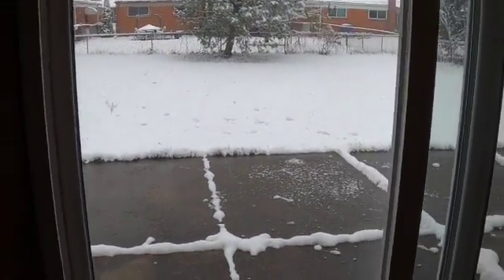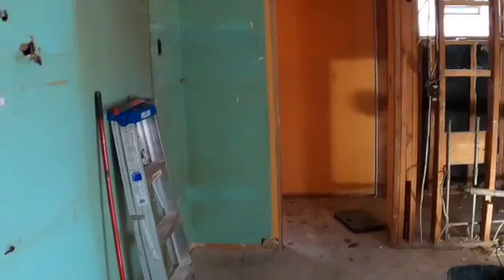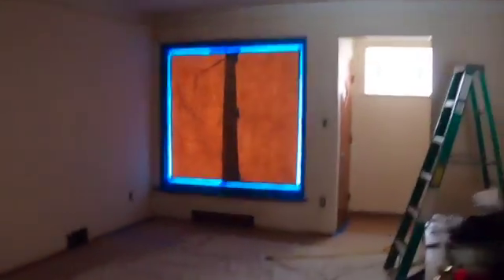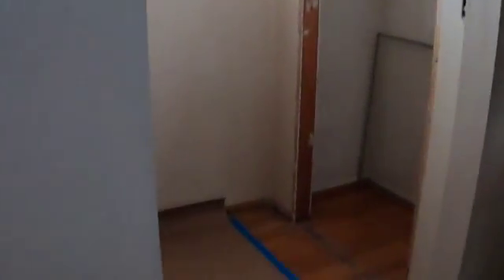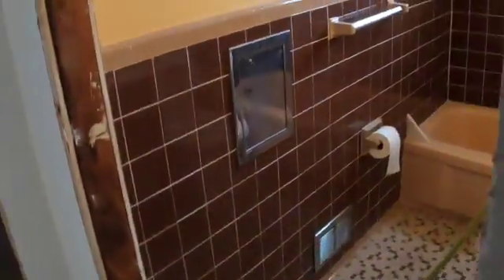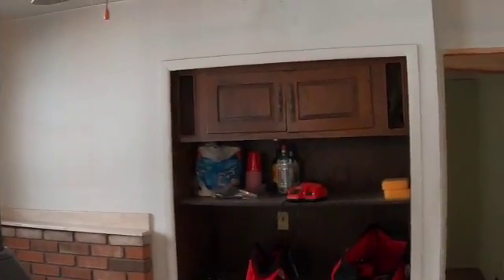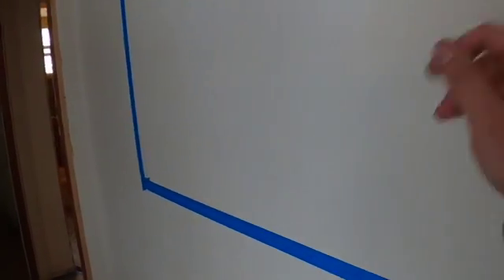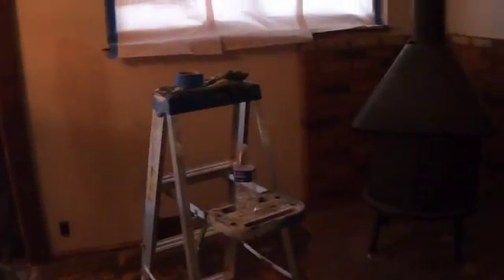DAY 9 UPDATE RENOVATING OUR 1960'S HOME DIY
Check out what we have gotten done since black friday!